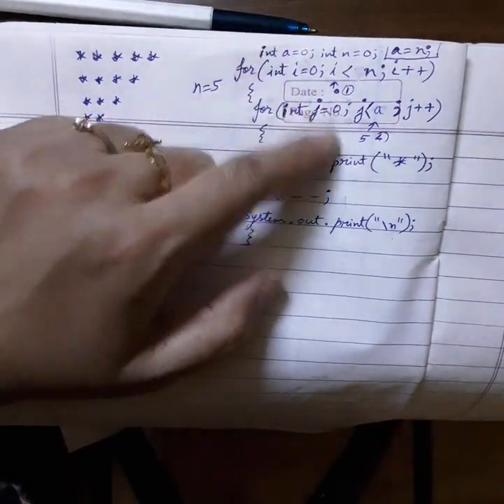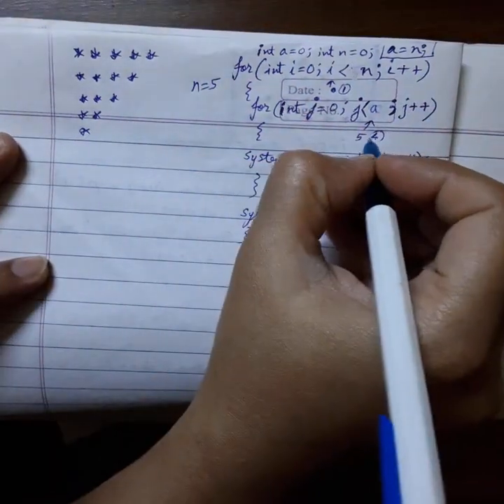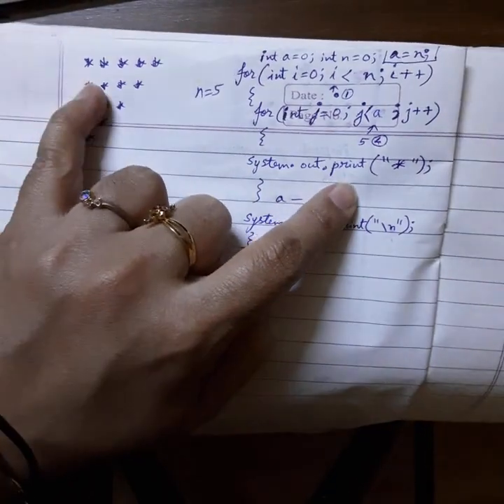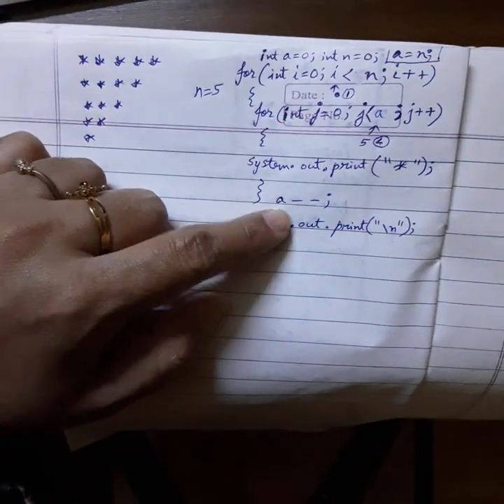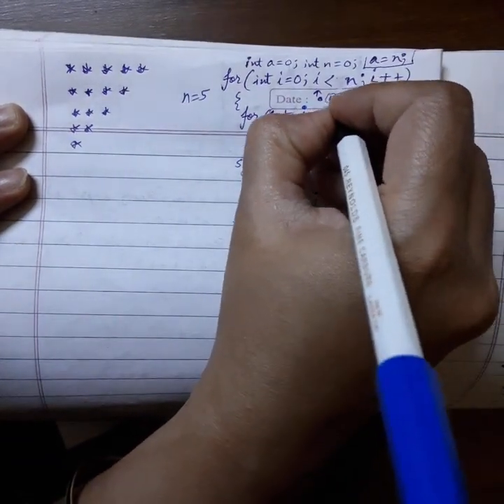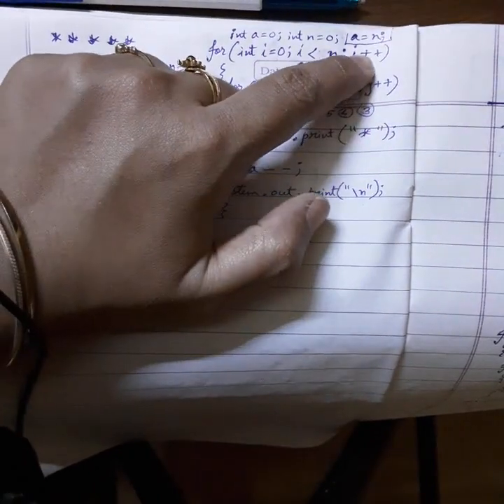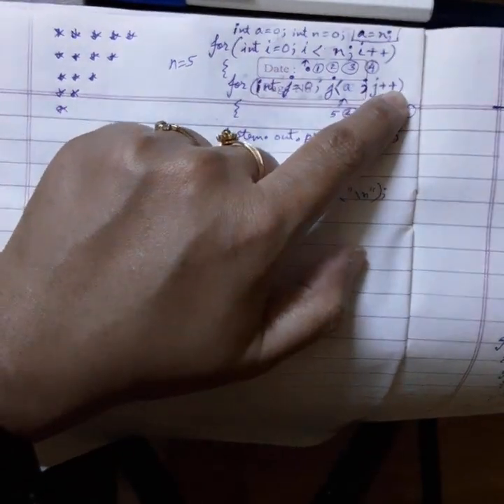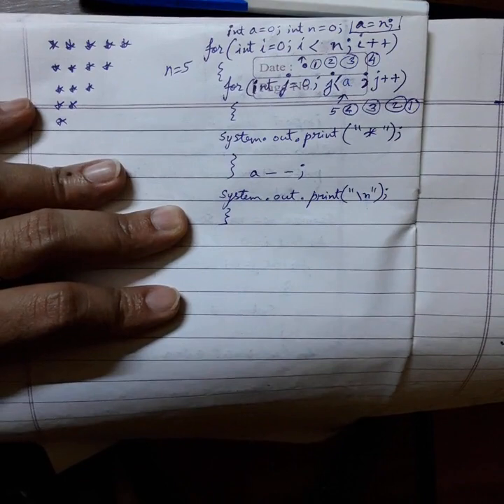Part 4 (Part 22)